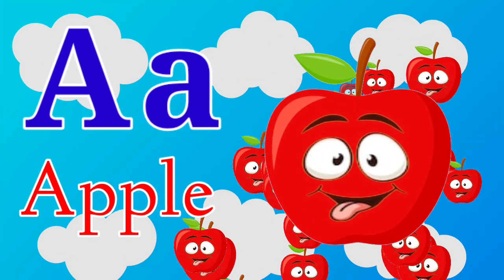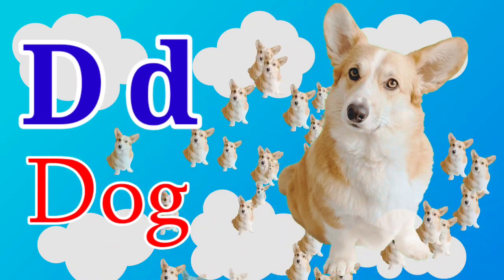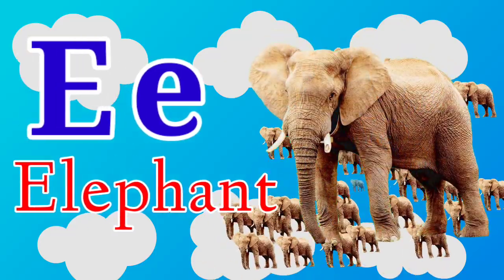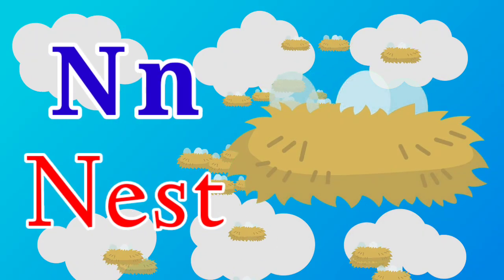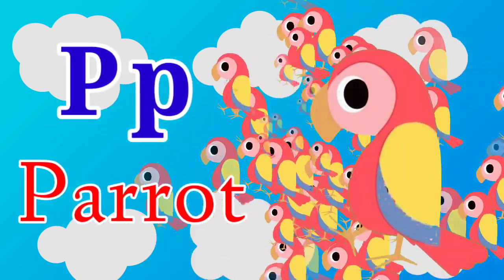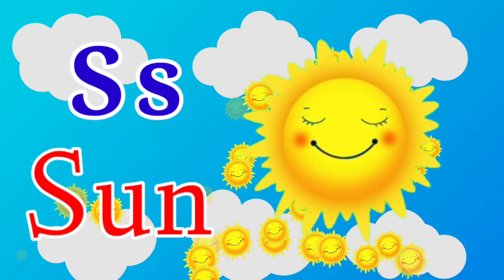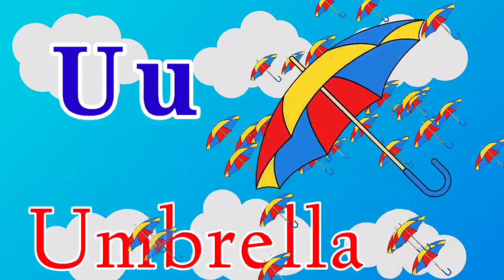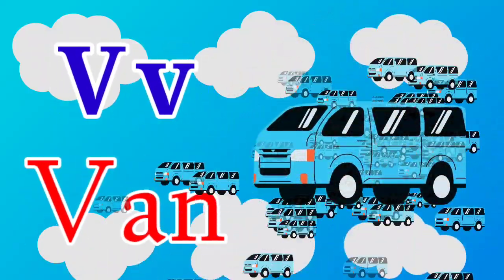A for apple b for ball c for cat - 1085 || gyani bhuntun || phonics song | abcd song | alphabet